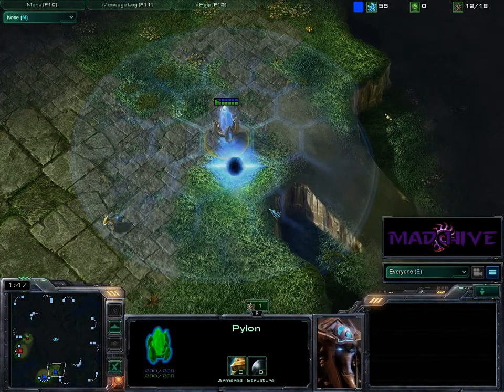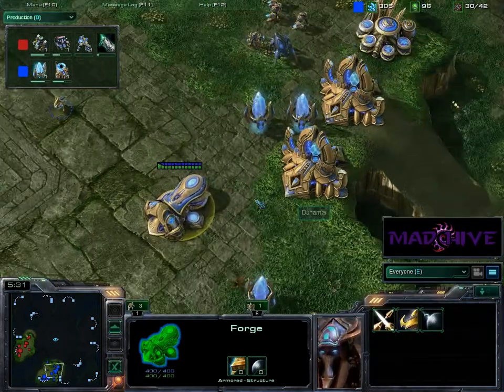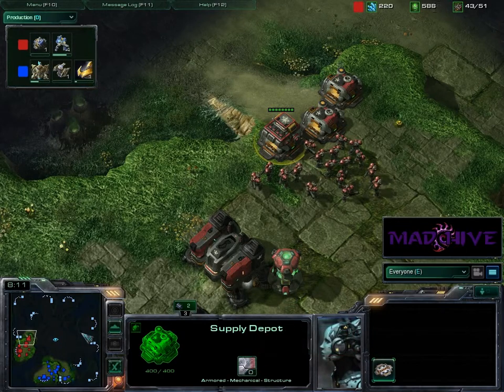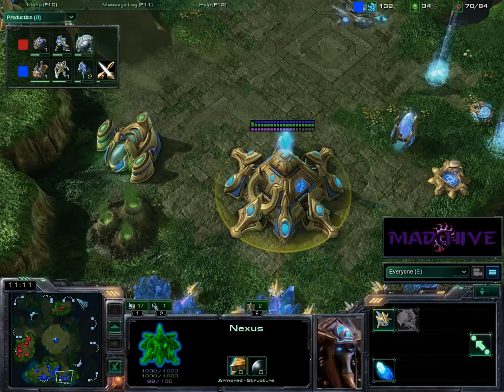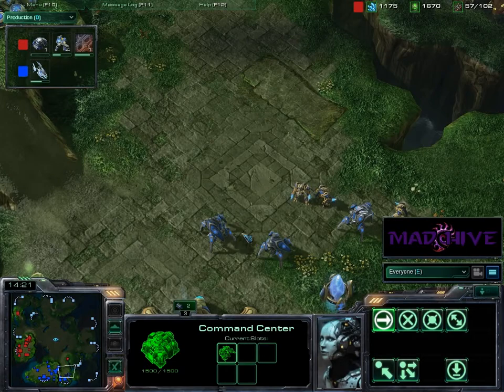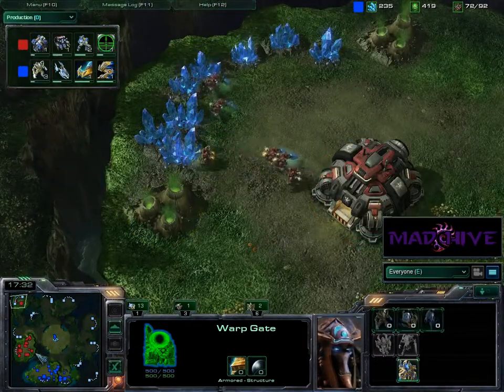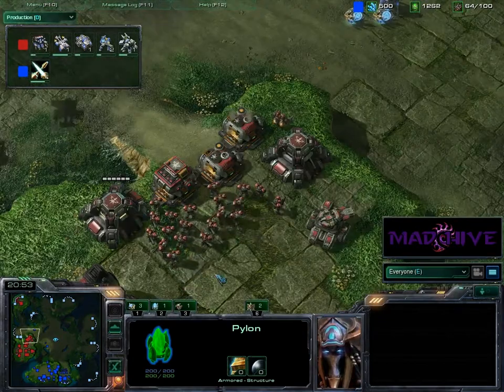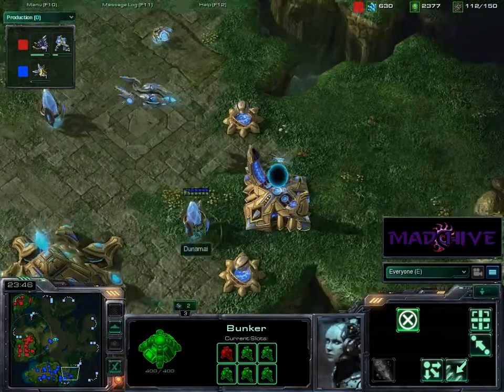Dunamai Qualifier #3 (Part 1 of 2)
Dunamai[P] v Jonas[T]